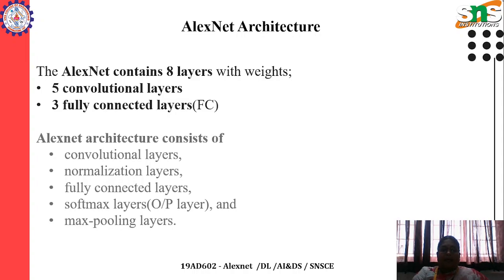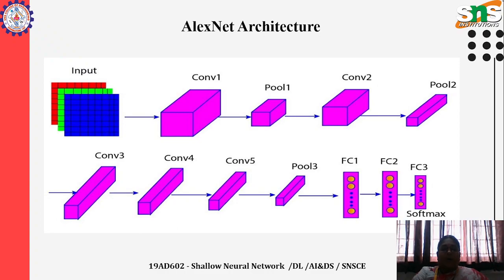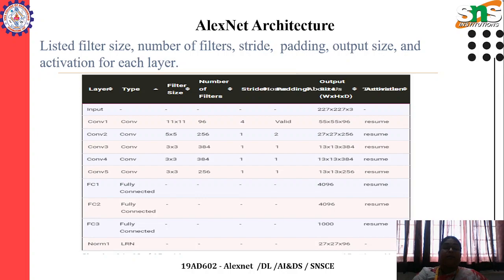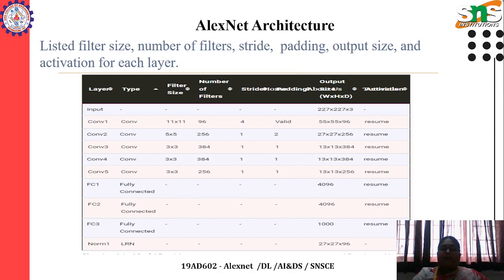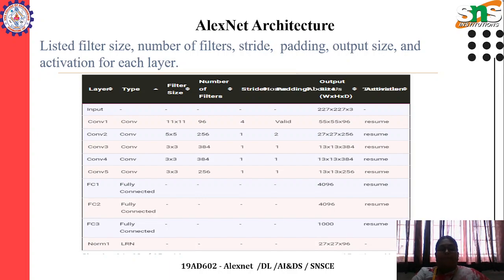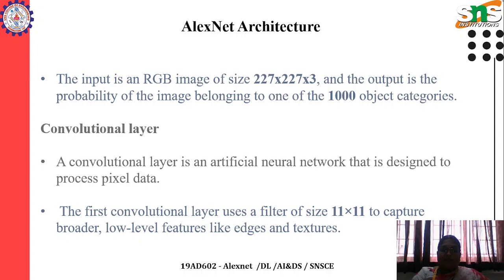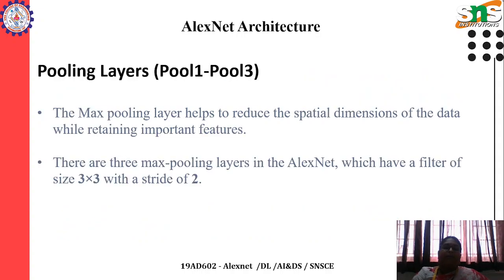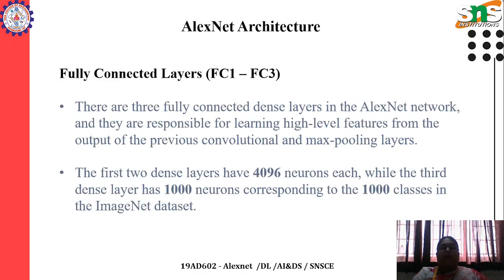N.PADMASHRI,AP/AIDS|LECTURE SERIES-ALEXNET-2 IN DL|SNS INSTITUTIONS